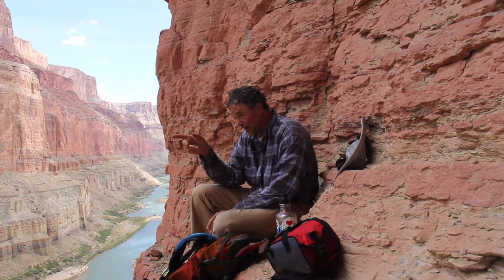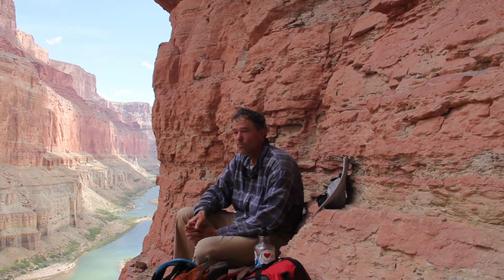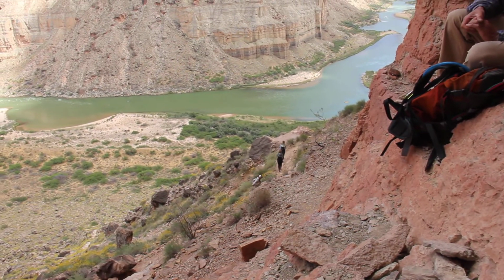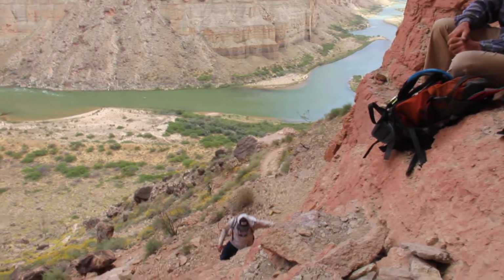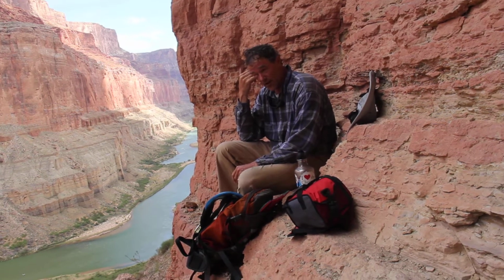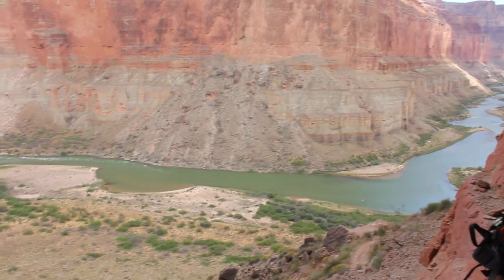An onsite view and discussion about the Nankoweap Granary in Grand Canyon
This recording was made in Grand Canyon during a long rafting trip down the Colorado River.

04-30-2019